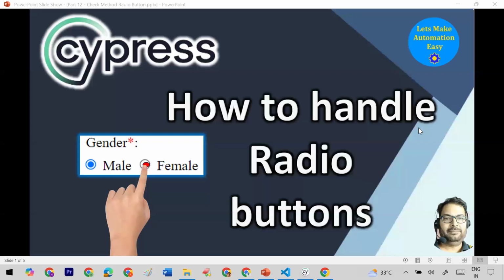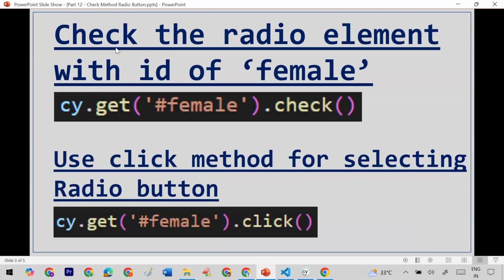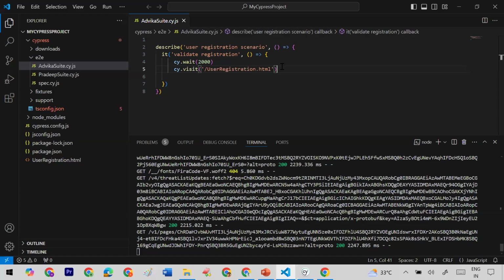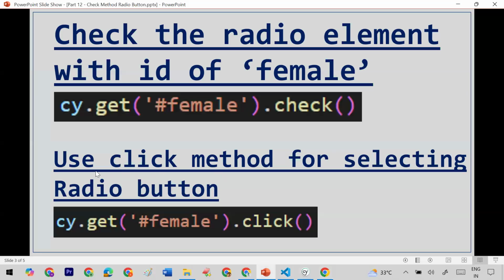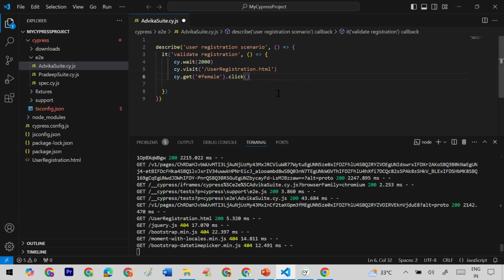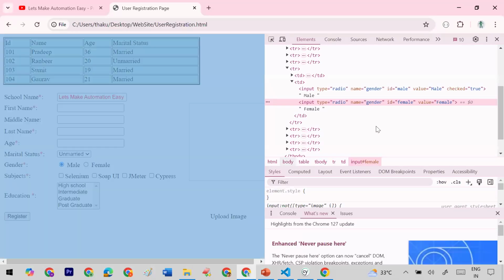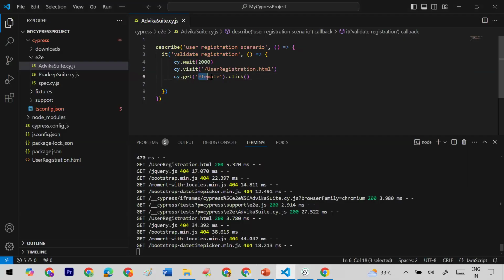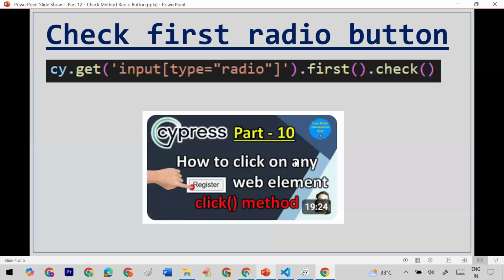Part - 12 | How to handle Radio buttons in Cypress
How to handle Radio buttons in Cypress